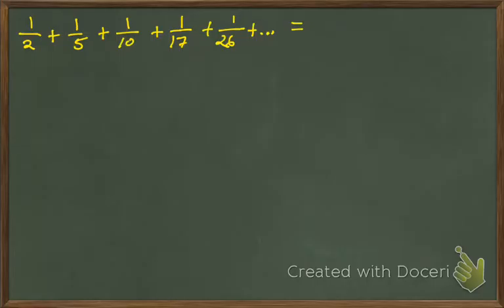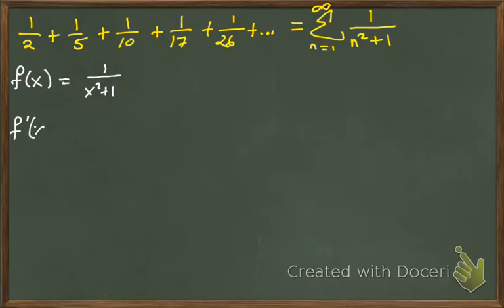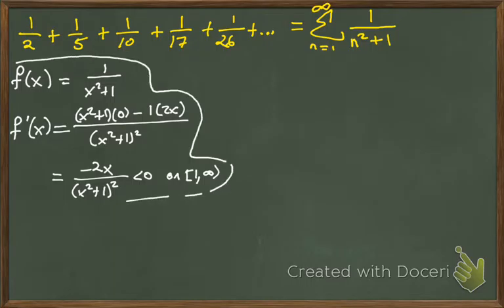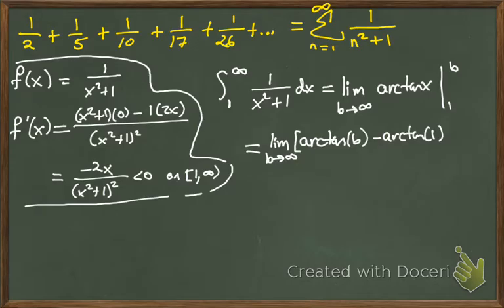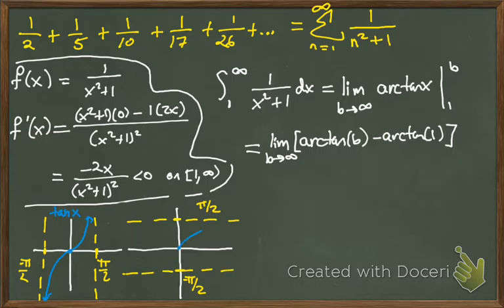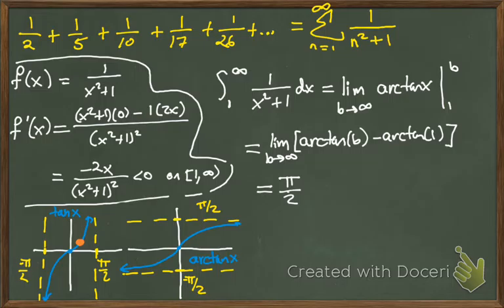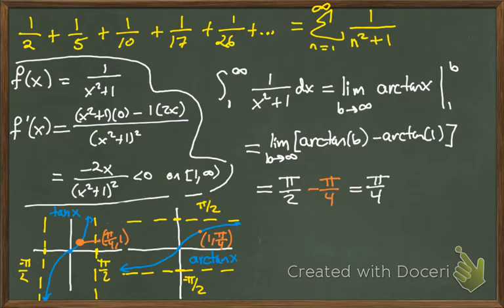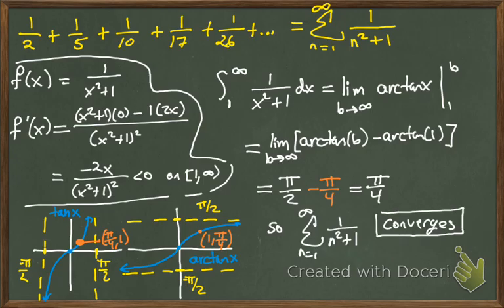Integral Test Example 2